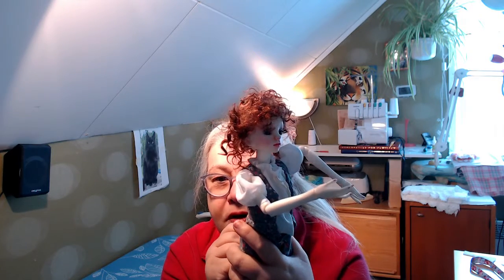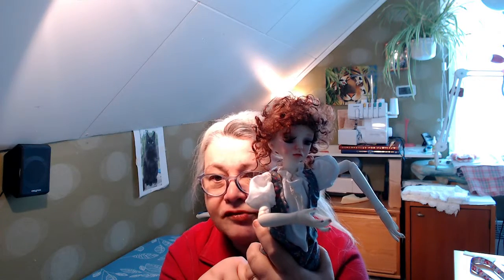Doll Leaves Pepper and I showing the progress of dirndl kleid.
And please check out this great youtuber!